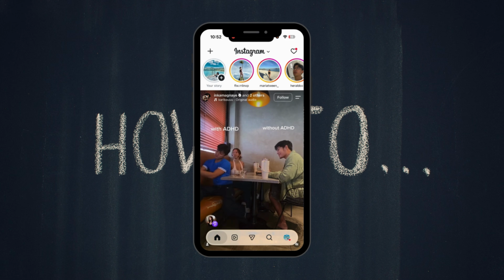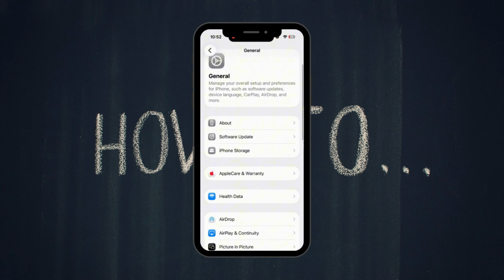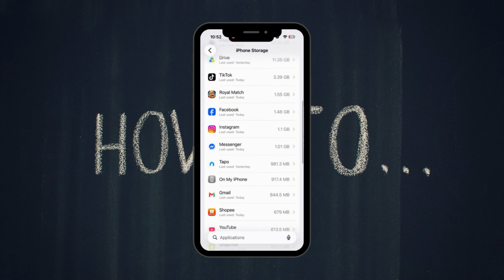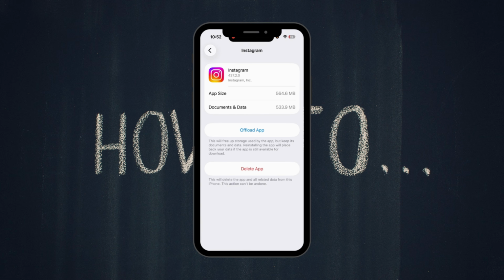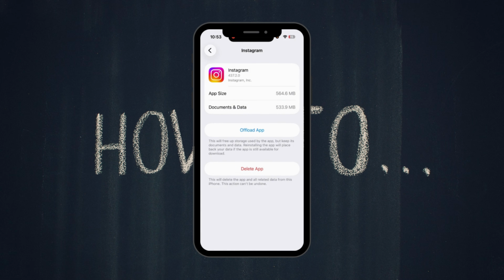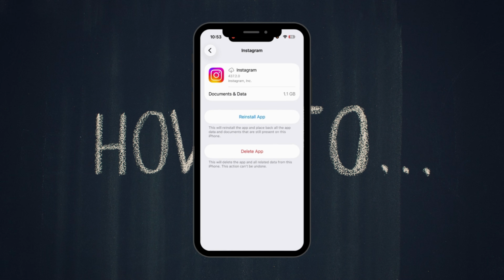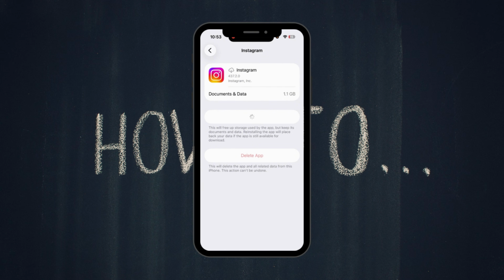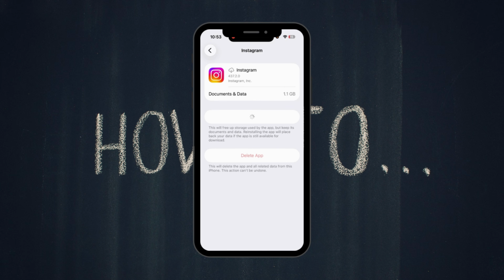How to Clear Instagram Cache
How to clear Instagram cache with this easy step-by-step guide.
Learn how to clear Instagram cache to free up storage space and improve the app's performance on your device.

This step-by-step tutorial covers Instagram on Android and iPhone.

📌 What you'll learn:

How to clear Instagram cache on Android
How to clear Instagram cache on iPhone
How to free up storage used by Instagram
How to improve Instagram app performance
What happens after clearing the Instagram cache
Tips for keeping Instagram running smoothly